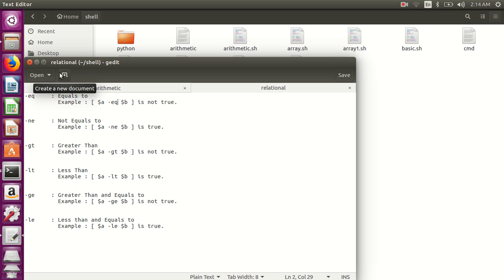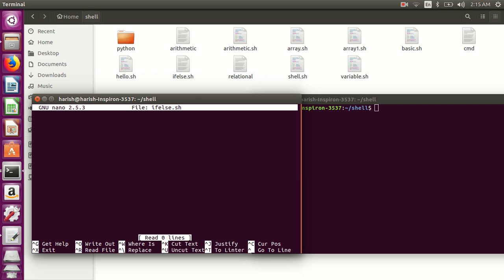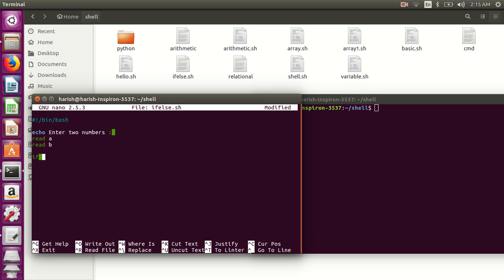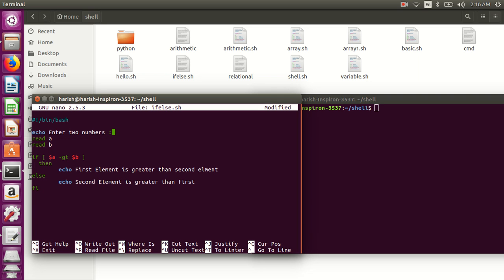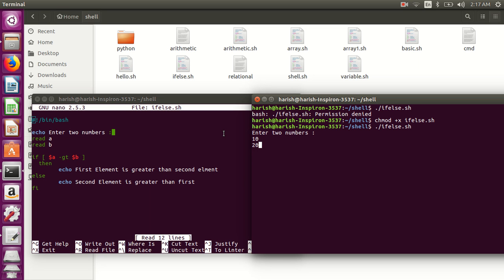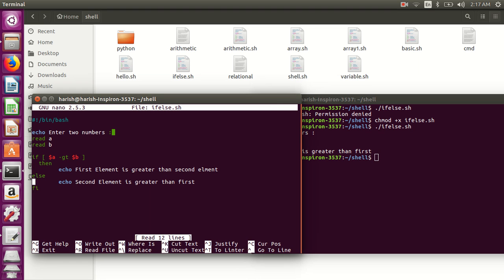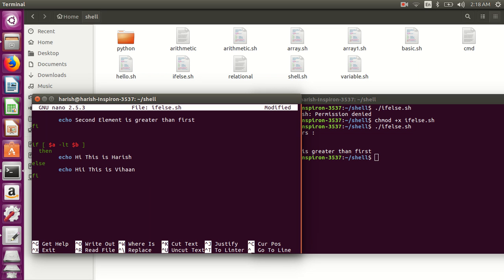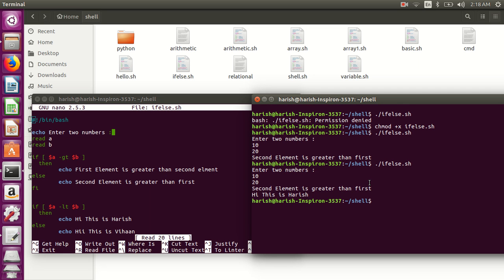shell script using if else